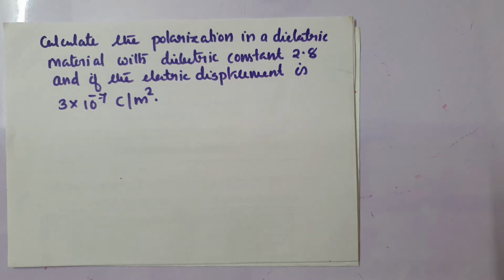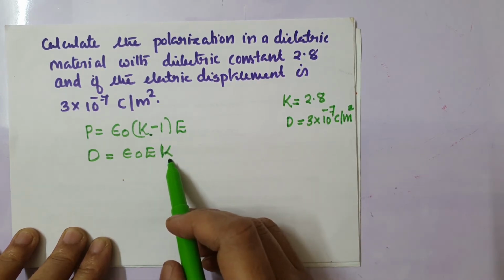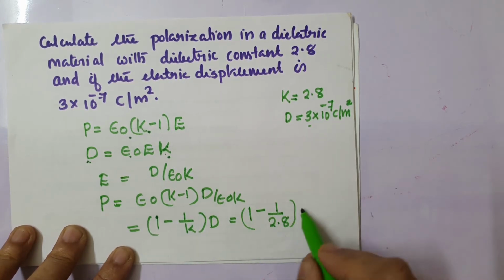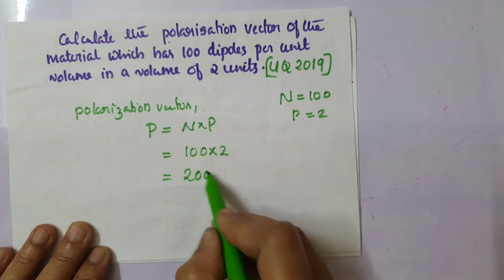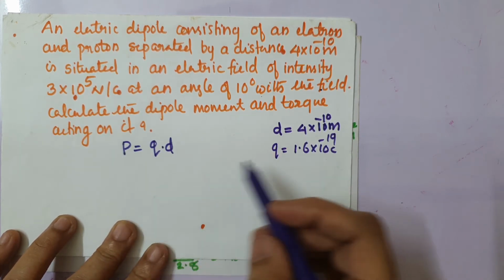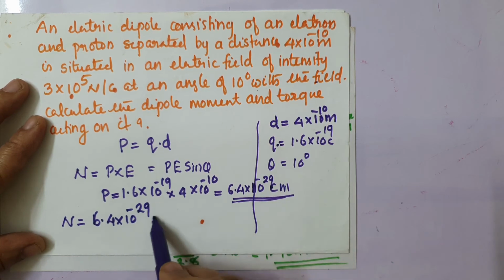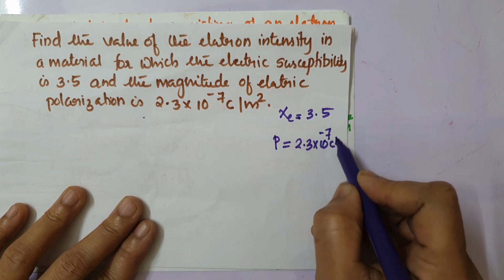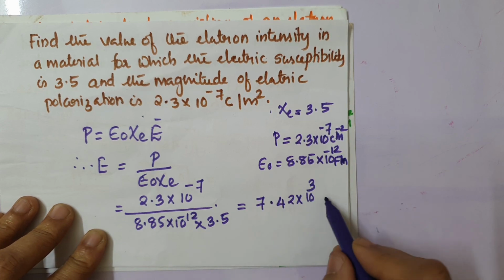problems &solutions on polarization, electric field intensity &electric susceptibility